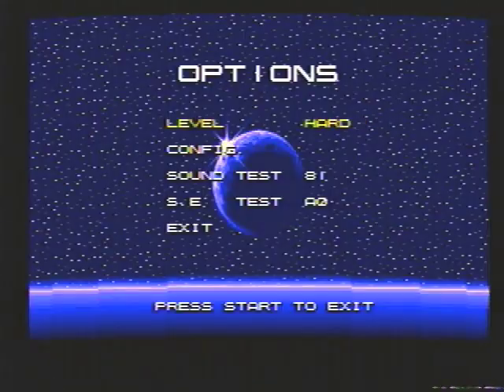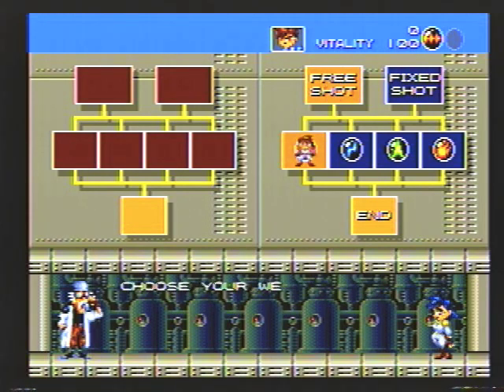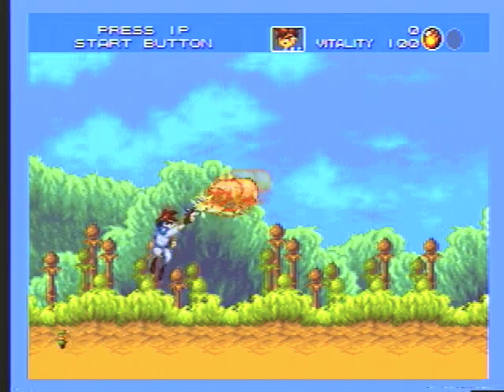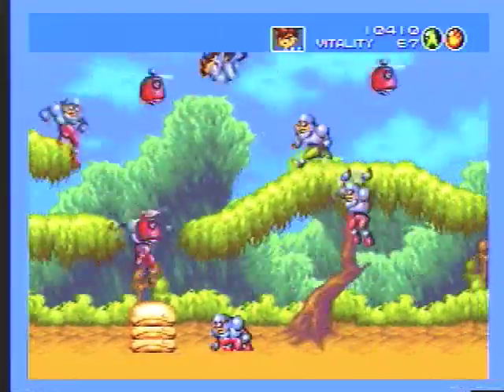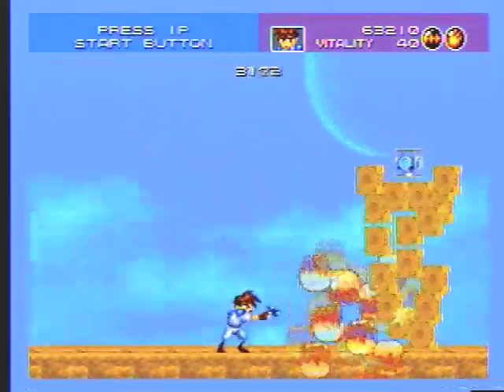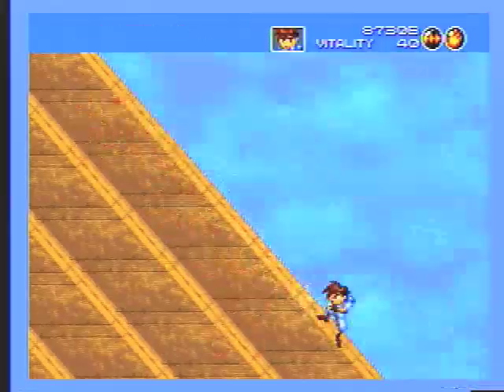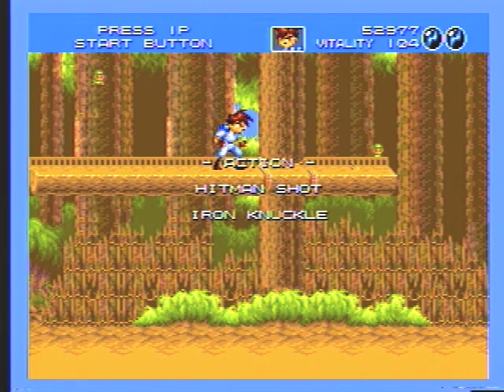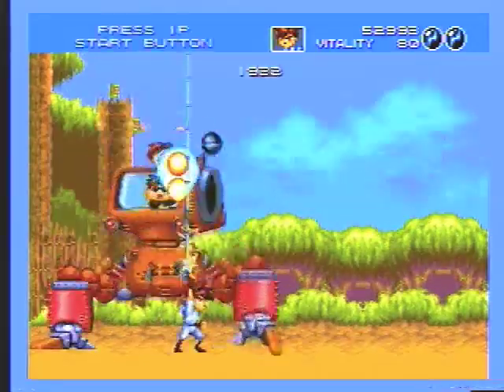Part 1 Gunstar Heroes - Let's Play (hard mode) : And that's the TV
I begin my LP of my favorite Genesis game, which may be my favorite game ever. I start with the ancient ruins stage, and I play on HARD MODE, which I will soon regret.

Also, there are robot GOOSES.